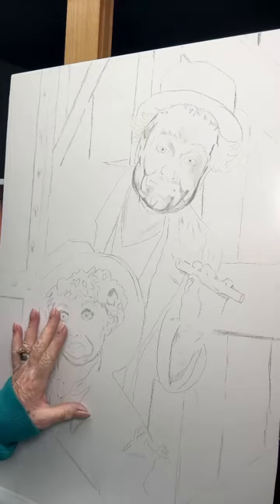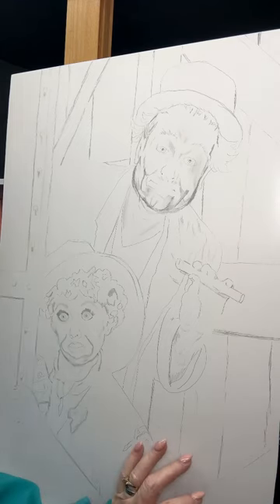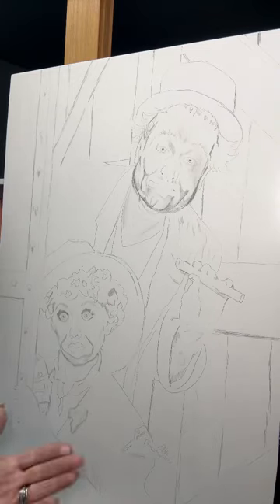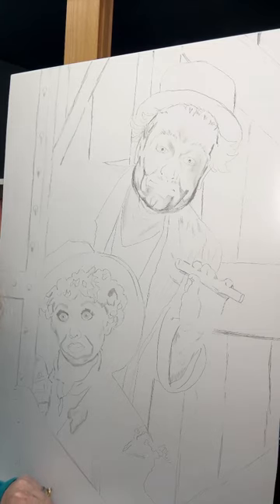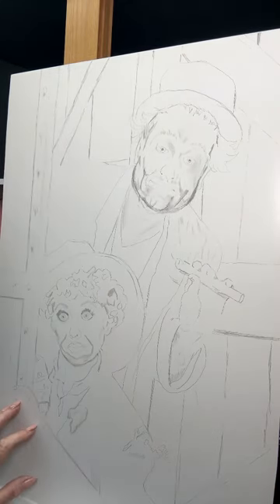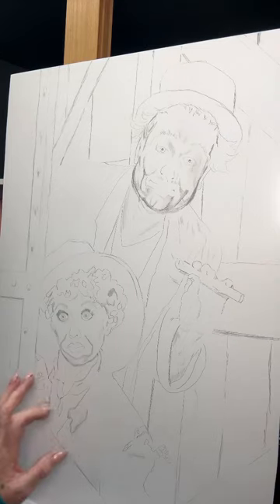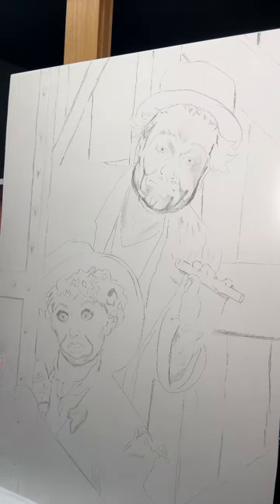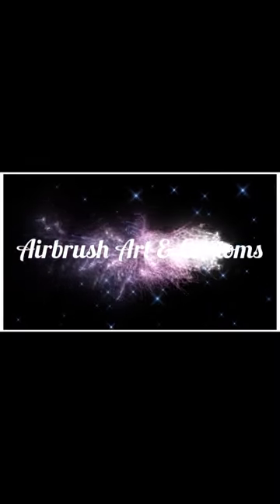Airbrushing Red Skeleton, Lucile Ball and Carol Burnett. Intro 1